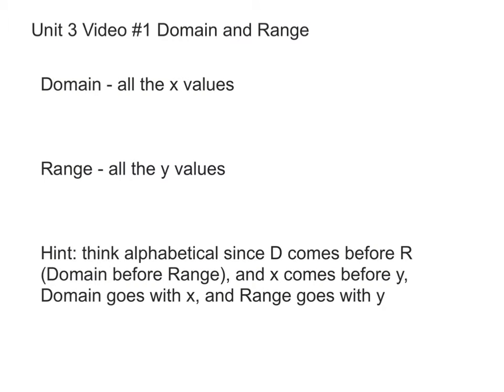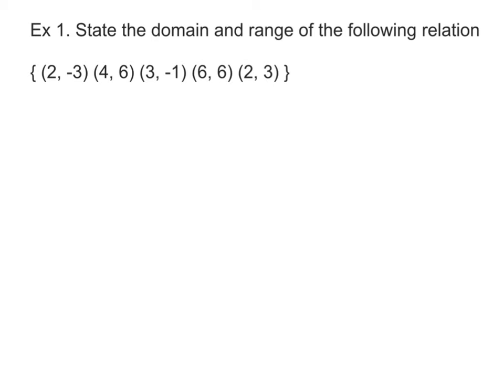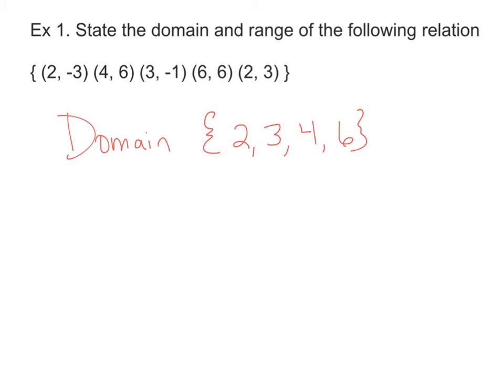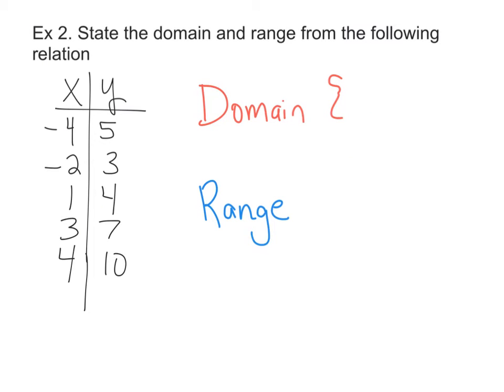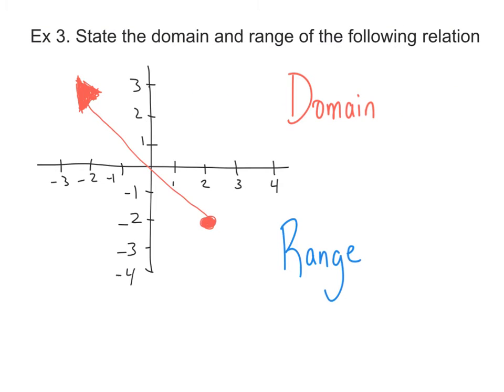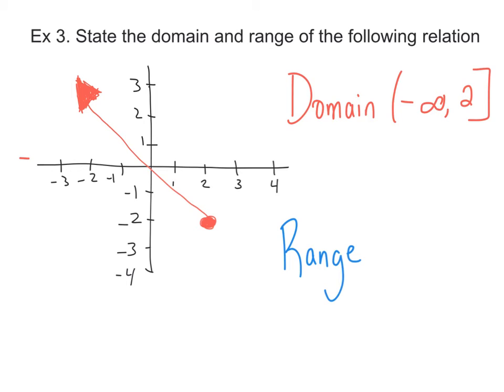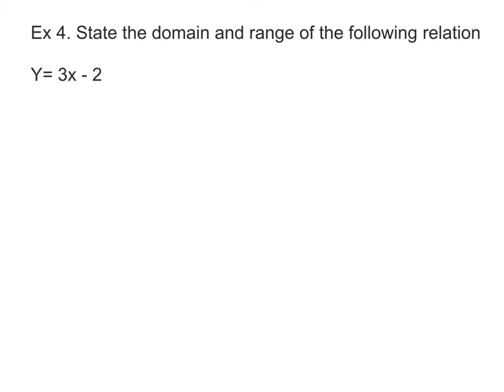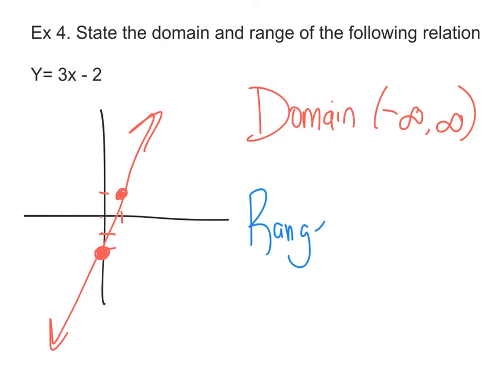unit 3 video 1 domain and range